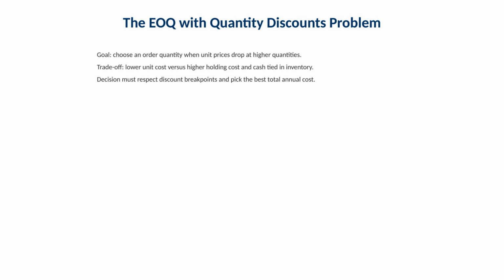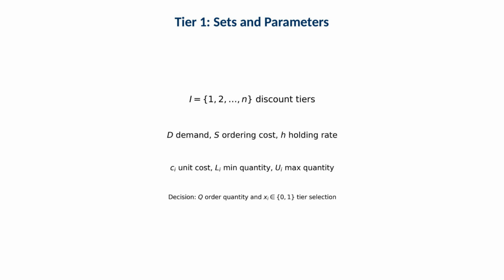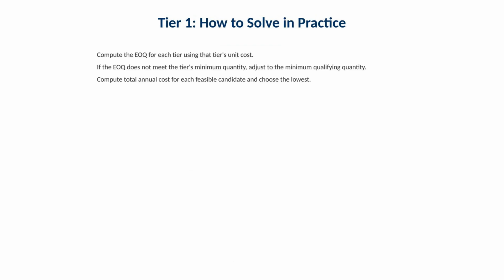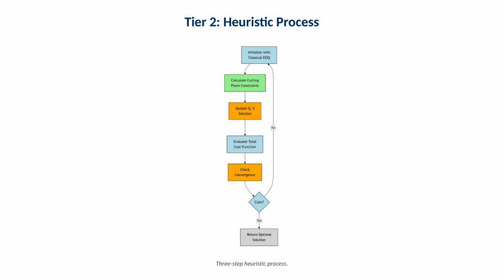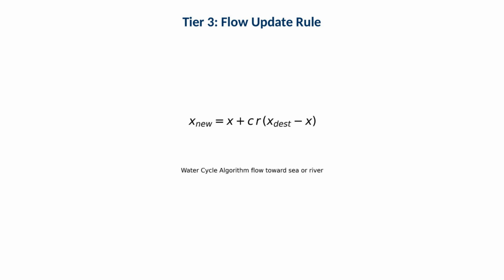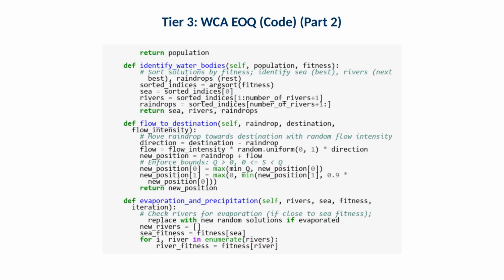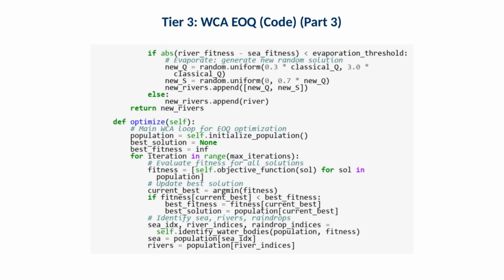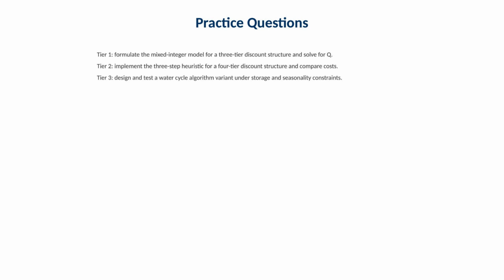Problem #52 The EOQ with Quantity Discounts Problem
In this video (Problem #52), we formulate The EOQ with Quantity Discounts problem: The Economic Order Quantity with quantity discounts represents one of the most practical extensions of basic inventory theory, where suppliers offer price reductions for larger order quantities.

Author: Turkay Yildiz, Ph.D.

Books:
Part I — Container Terminal Logistics Problems (1–46)
Part II — Supply Chain Problems (47–101)

Who this is for:
- Managers and executives building planning & execution roadmaps

Timestamps:
00:00 - The EOQ with Quantity Discounts Problem
00:19 - Introduction & Scenario
00:51 - Tier 1: Mathematical Formulation (Overview)
03:38 - Tier 2: Three-Step Heuristic (Overview)
04:29 - Tier 3: Water Cycle Algorithm (Overview)
08:50 - Practice Questions
09:11 - Final Takeaways